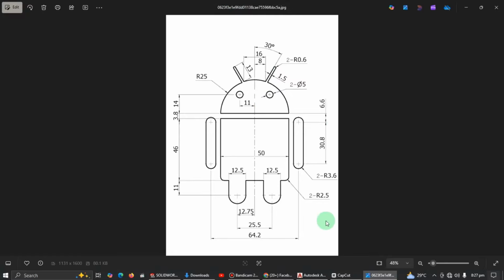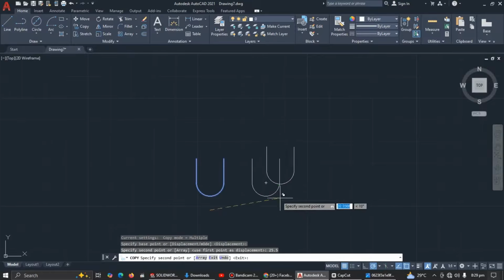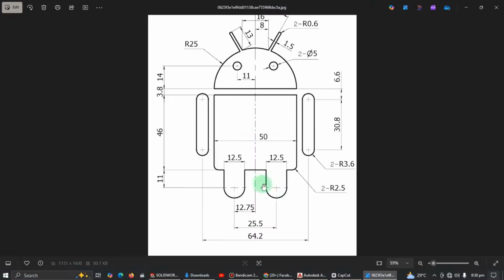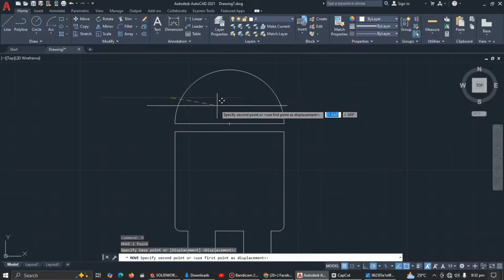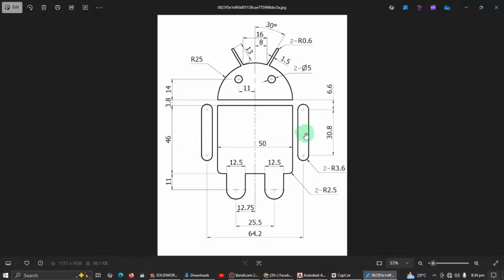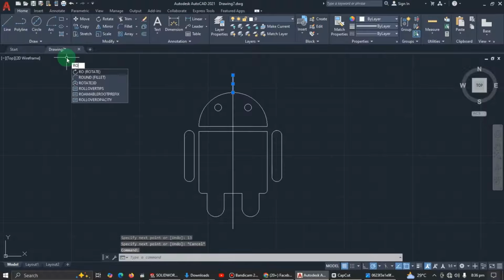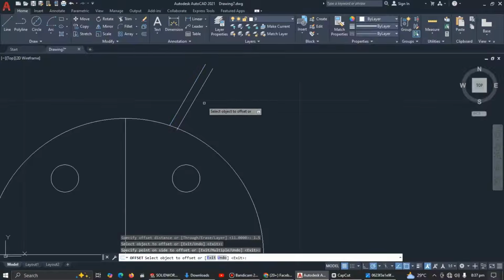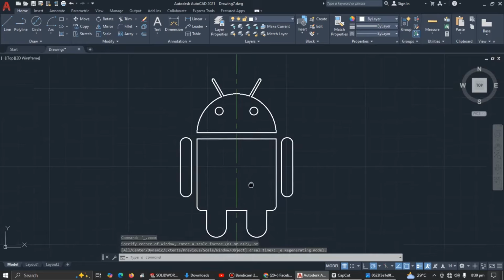AutoCAD 2D Drawing Step By Step Practice for Beginners #80